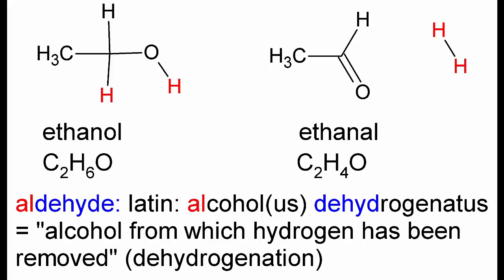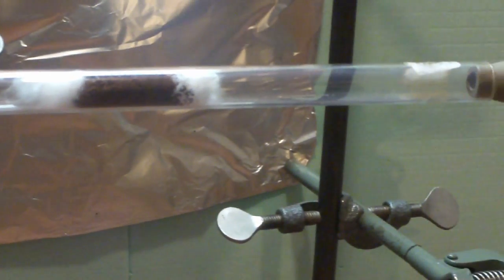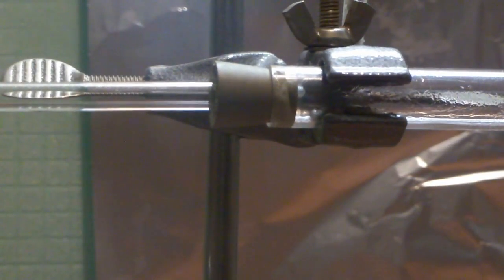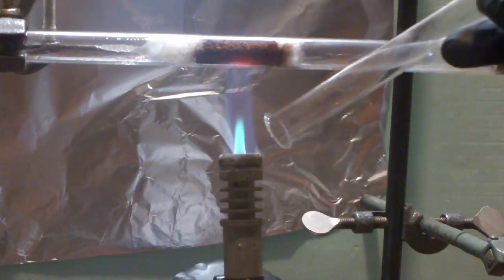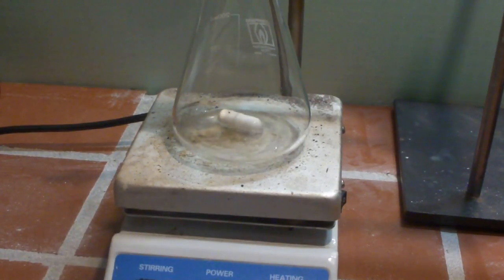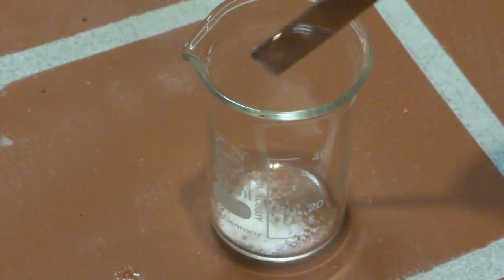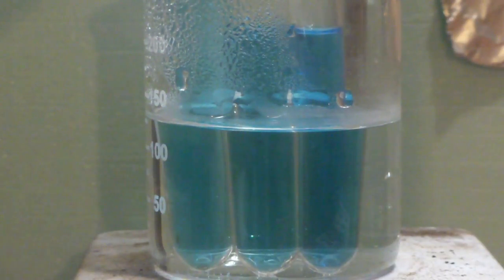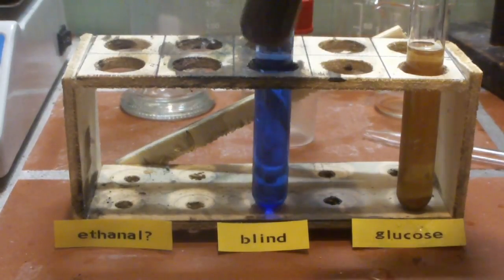Preparation of ethanal (acetaldehyde) + Fehling's Test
We show you how to prepare ethanal via catalytic dehydrogenation of ethanol. A Fehling's Test is conducted to prove the formation of ethanal. Enjoy!